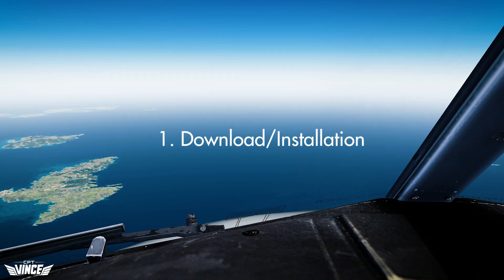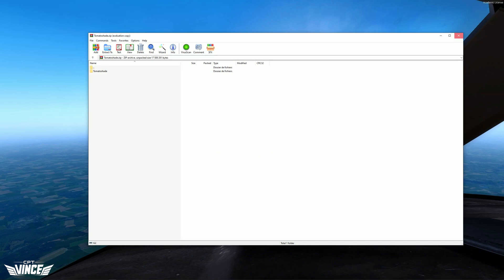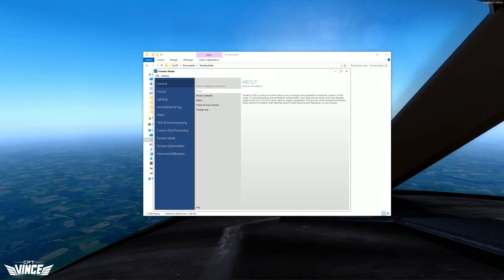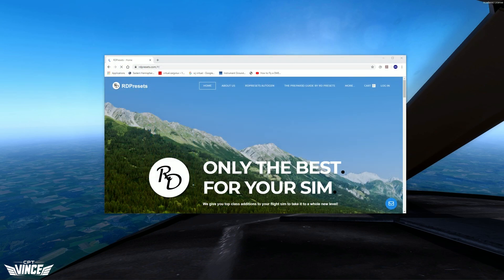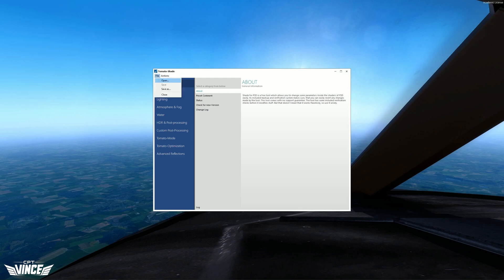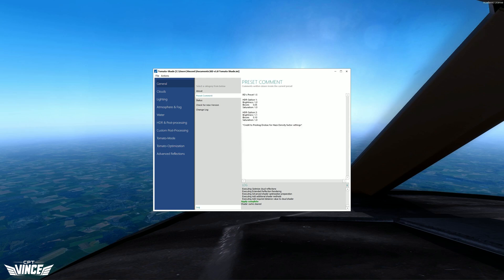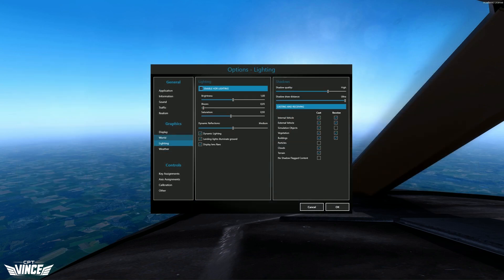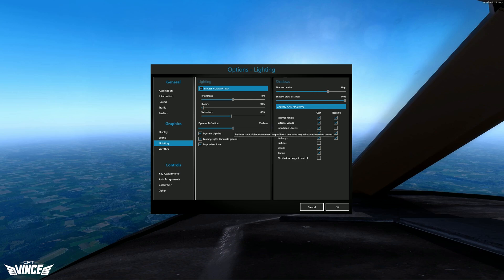TomatoShade Complete & Easy Setup Guide for P3D V4.X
Hello everyone! After having been requested this tutorial for a long time, here is my setup guide for the ever so famous TomatoShade. I hope this guides as many of you as possible towards an even more enjoyable flight sim experience.

Cheers,
CptVince

PC:
i7 9700k
RTX 2070
16 GB DDR4 3000Mhz